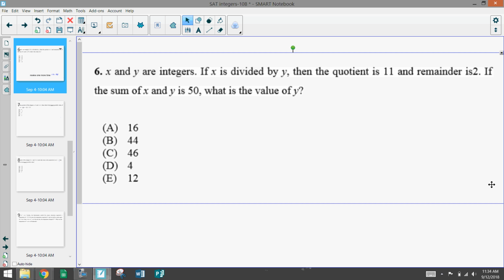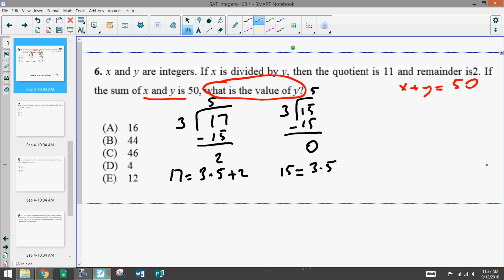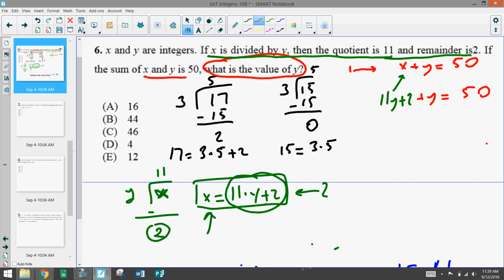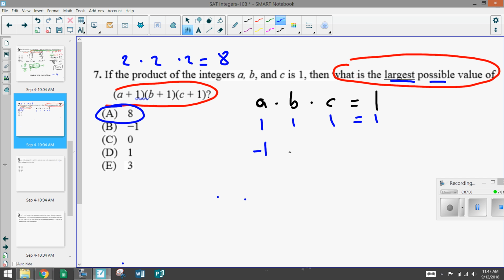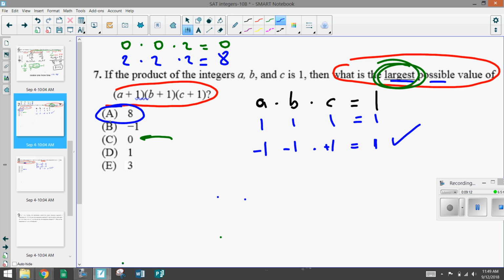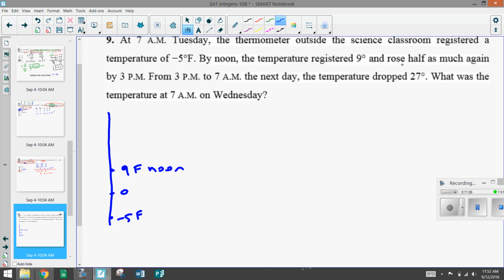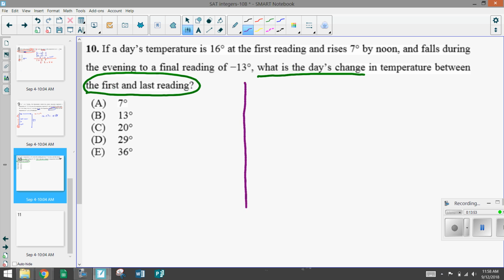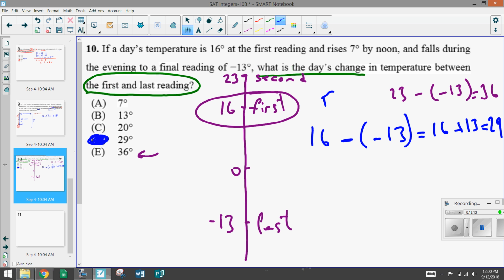September12 1219 INTEGERS 1001